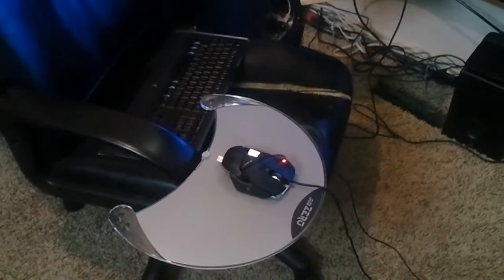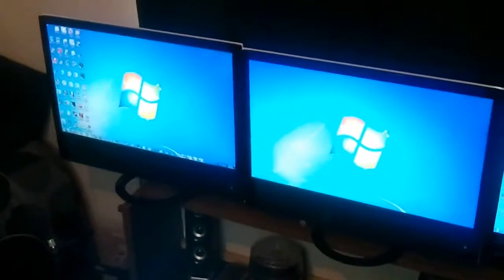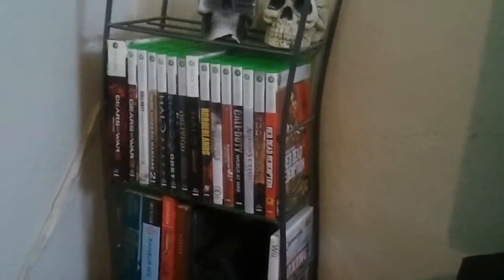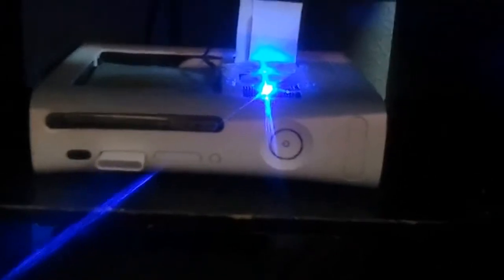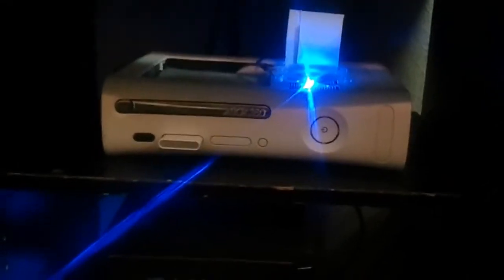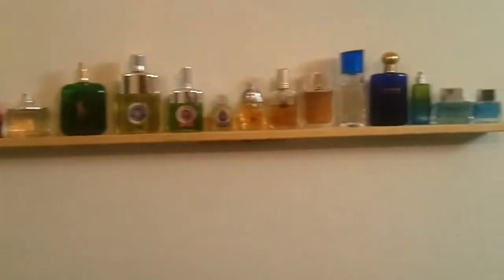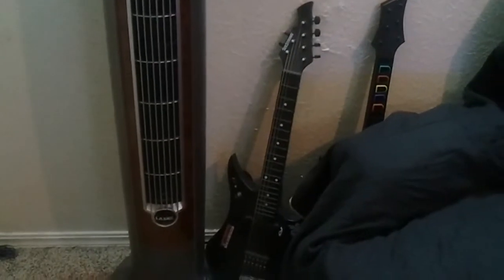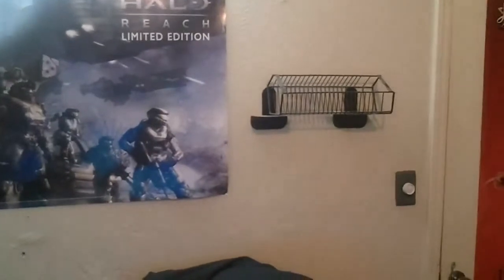Gaming Setup Video for July 2012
This is my gaming setup for July 2012. Where I will be showing all my games, electronics, and more.